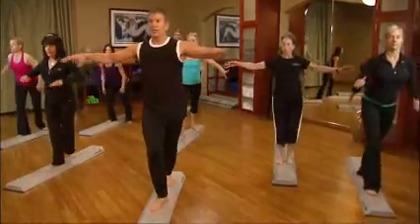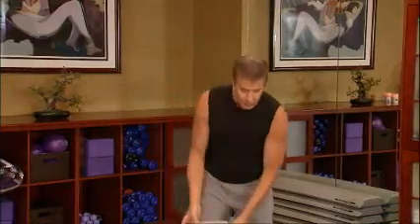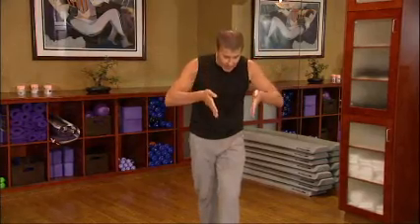The development of the Beam WMV9 Widescreen 426x240